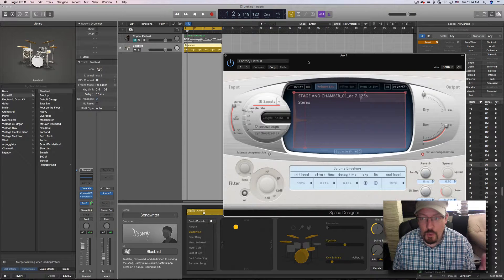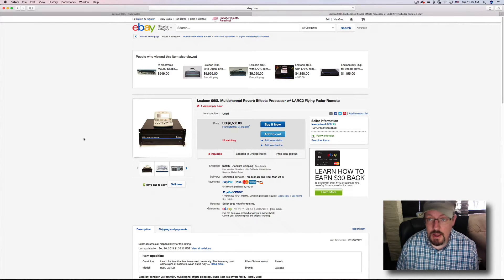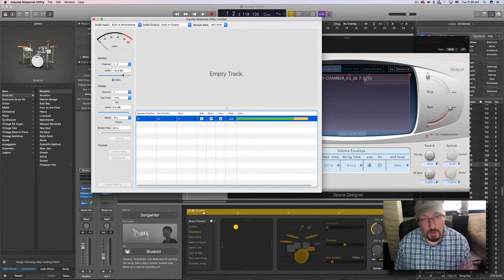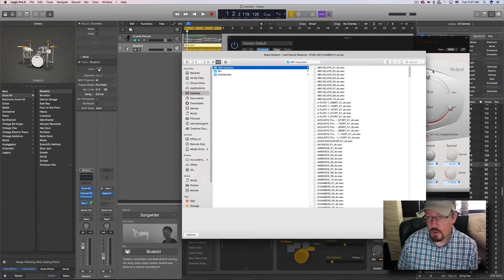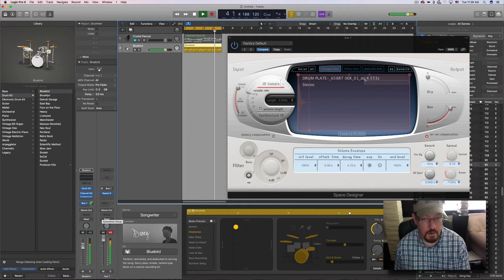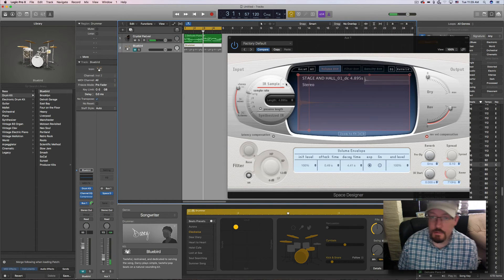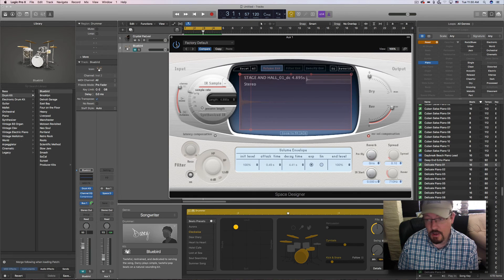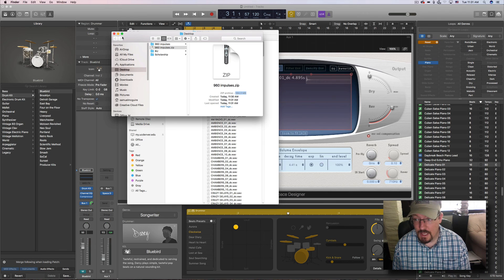Logic Pro X | Free Lexicon 960L Impulses (UPDATED LINK)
I use these Lexicon IRs in Space Designer every day.

New link!!